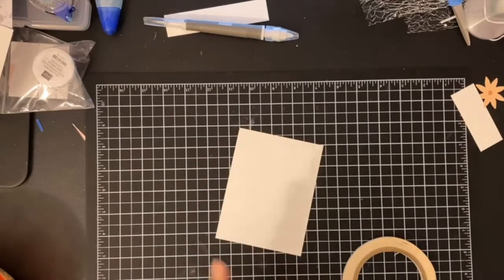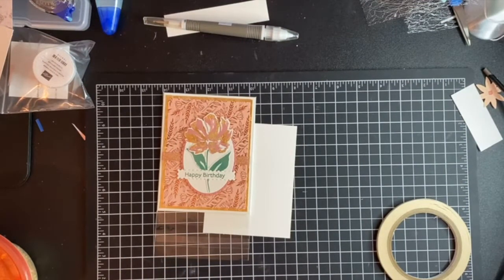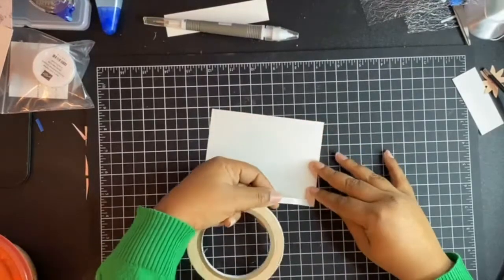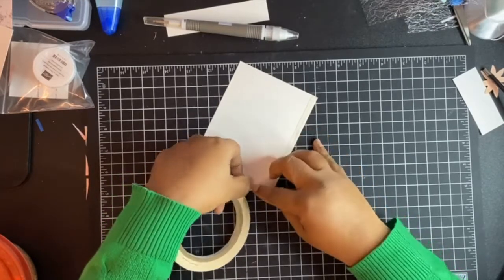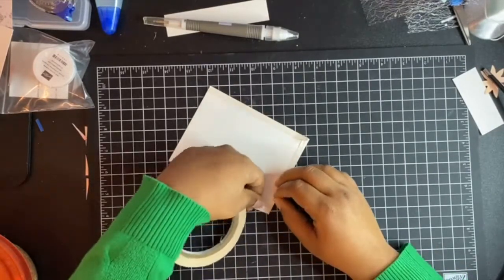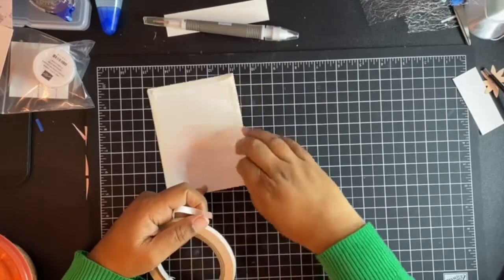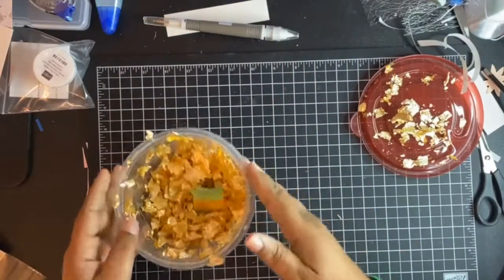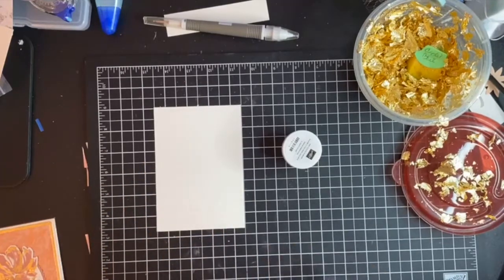FB Replay: How to Use Stampin' Up! Gold Leafing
Sharing two ways how to apply the new Stampin Up Gold Leafing.